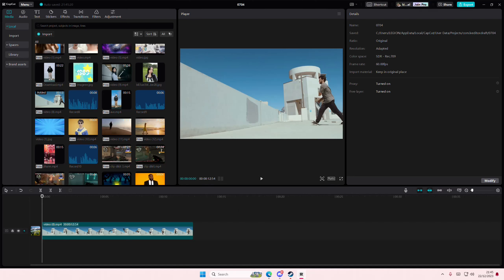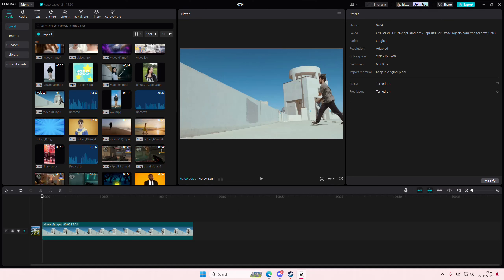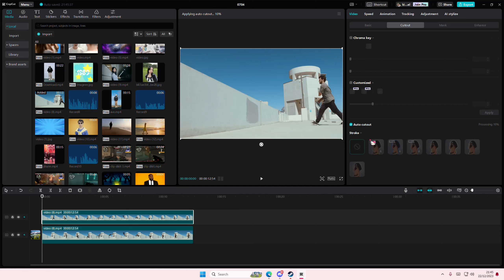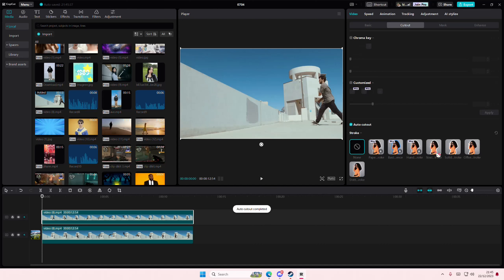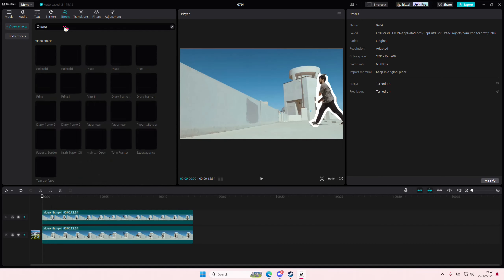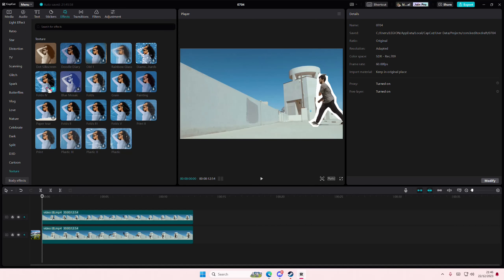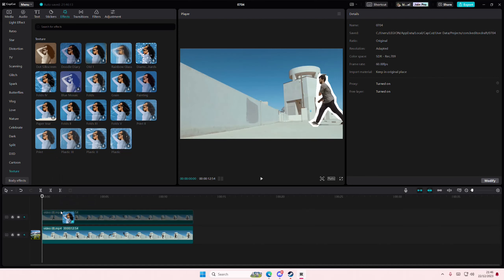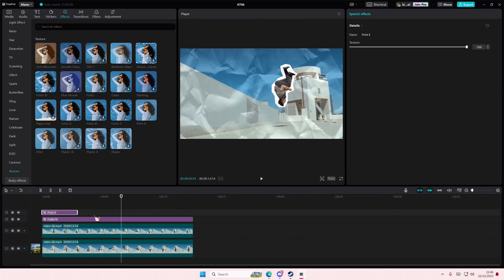How You Can Easily Create This Cool Paper Outline Autocut Video Animation On CapCut PC?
Create this paper outline animation on CapCut PC by watching this tutorial.